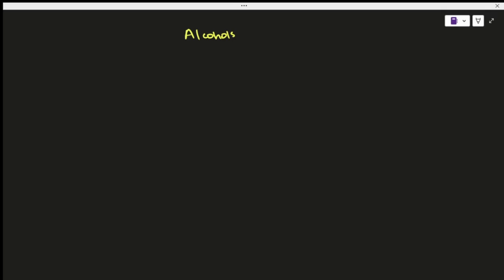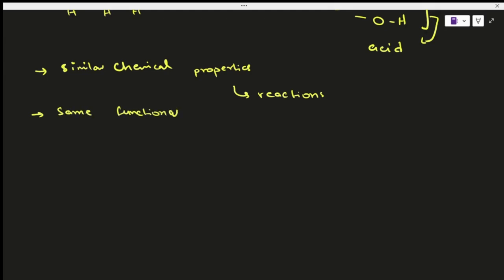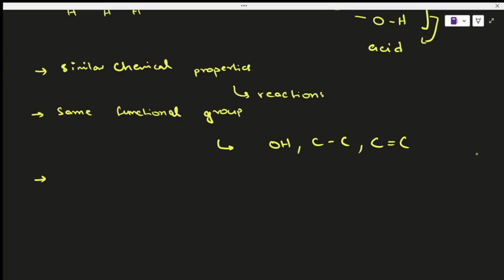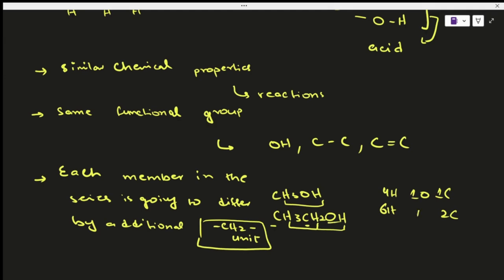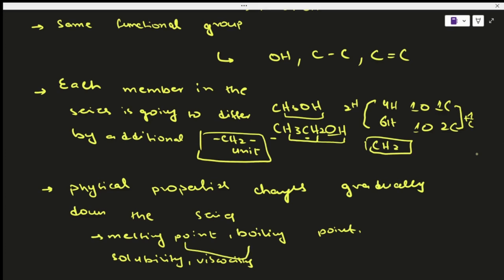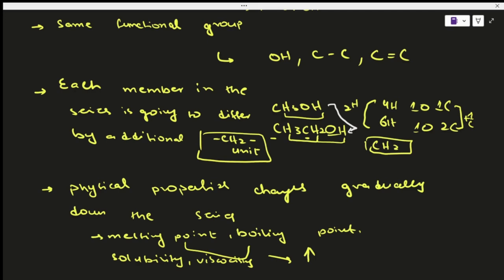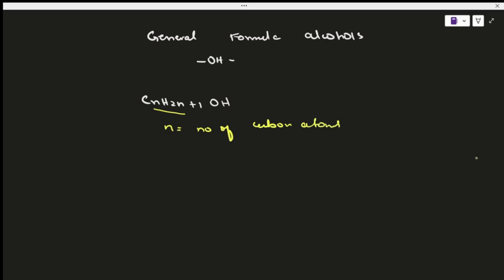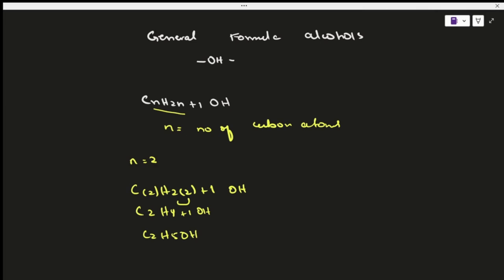Alcohols 1.1 | Organic Chemistry | O Level Chemistry 5070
In this lecture, we dive into the basics of Alcohols in O Level & IGCSE Chemistry. I’ll walk you through the general idea of alcohols, their functional group (-OH), and how they fit into the homologous series.

We’ll cover:
🔹 The functional group of alcohols and its importance
🔹 The homologous series of alcohols explained with the 4 key features:
 • Each member differs by a –CH₂– unit
 • Same functional group (-OH)
 • Similar chemical properties
 • Gradual change in physical properties
🔹 The general formula for alcohols
🔹 Examples and connections to O Level Chemistry

This lecture is perfect if you’re revising or just starting to learn about alcohols. Stick around to make Chemistry simpler, clearer, and more fun with theChemguy!